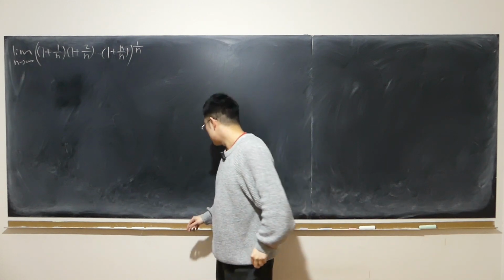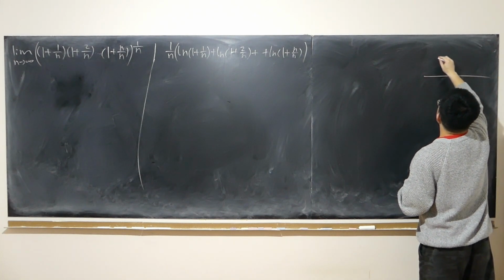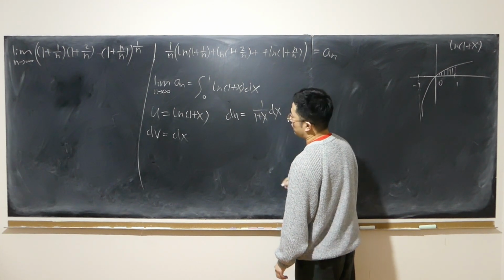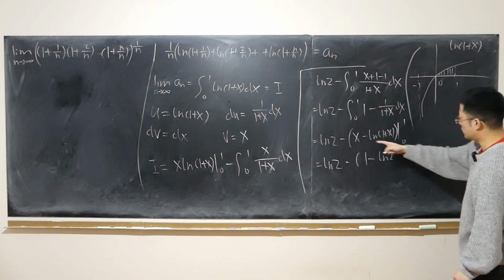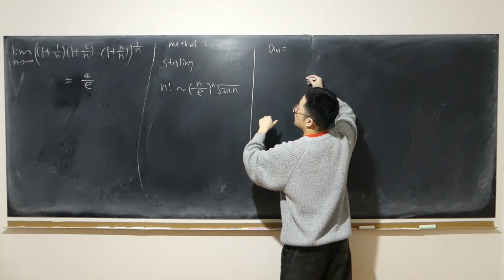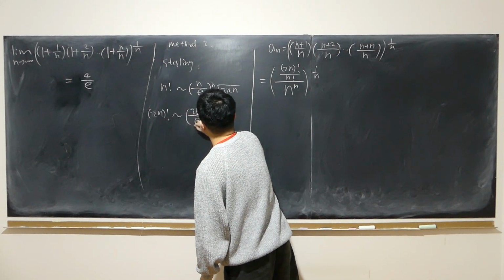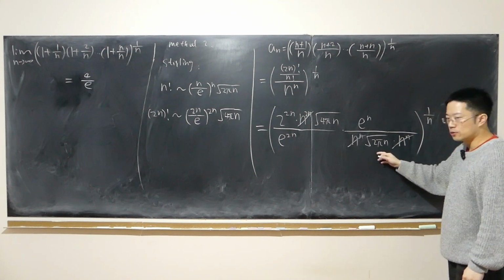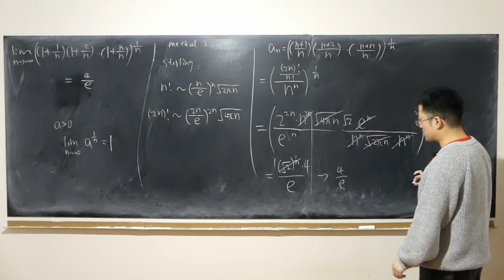A monster limit | limit of ((1+1/n)(1+2/n)…(1+n/n))^1/n